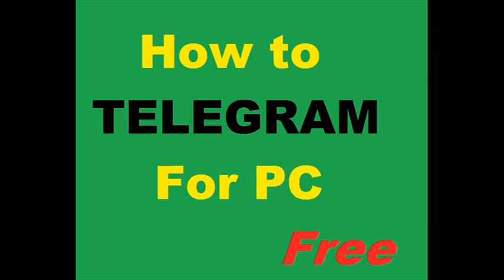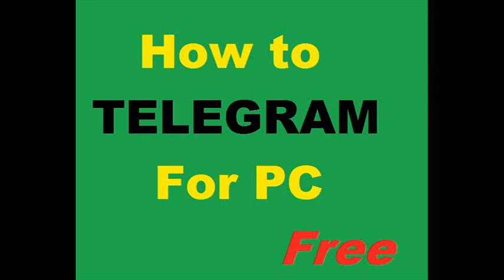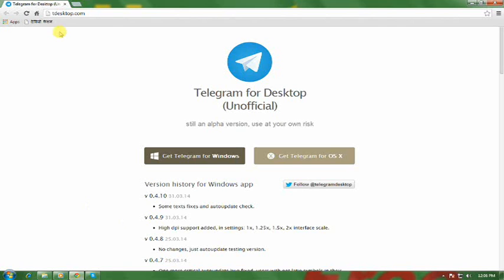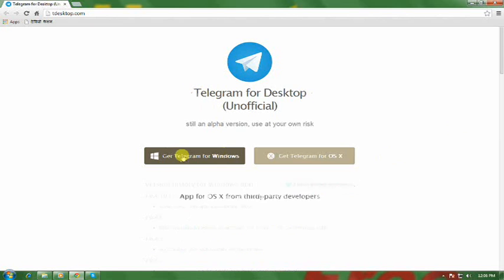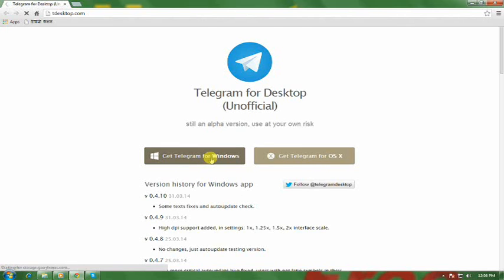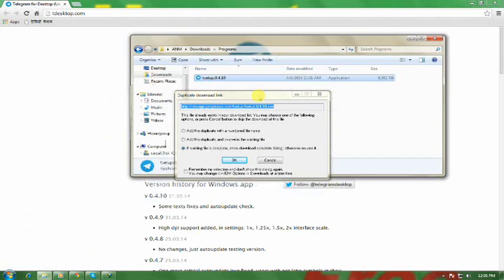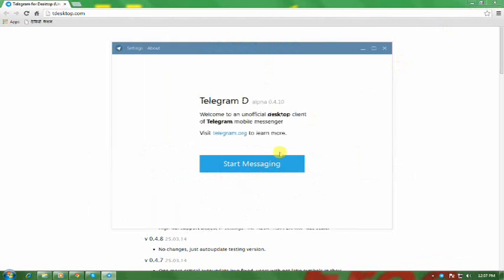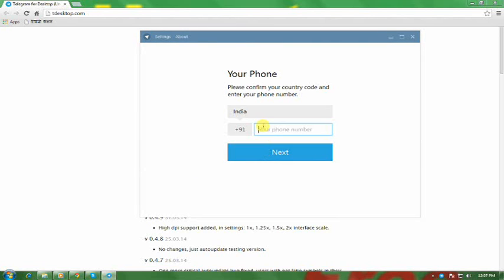How to Install TELEGRAM App on PC on Windows or MAC without BlueStacks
Telegram Application is gaining popularity in the app market of both Android as well as iPhone. Due to its various features, many people are trying it and they are enjoying it. A light weight messaging app which comes with secret chat option makes it very useful. As we discussed the various features of Telegram App, it has cloud based messaging system. That means all your messages and contents are backed up in Telegram's server. Due to this they have also created the desktop client for Windows and Linux. It works same as the mobile application. It is also simple and easy to use. It works on Windows XP, 7 and 8 also. Works in Windows 8.1 too. Let us see how you can also install Telegram on your computer system.